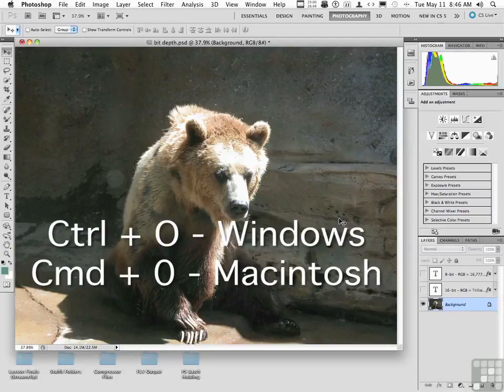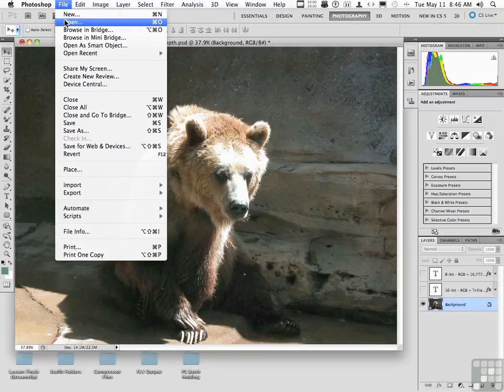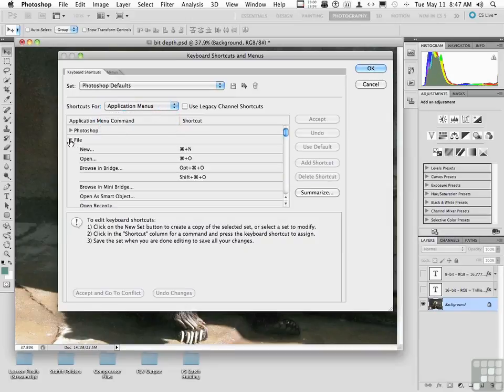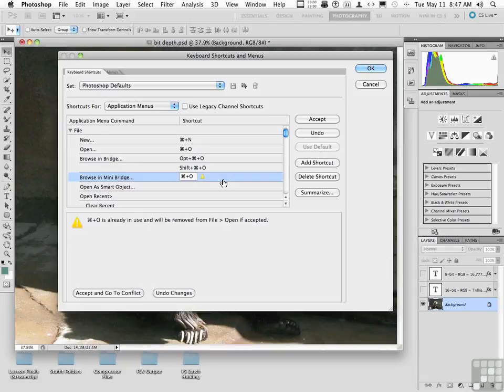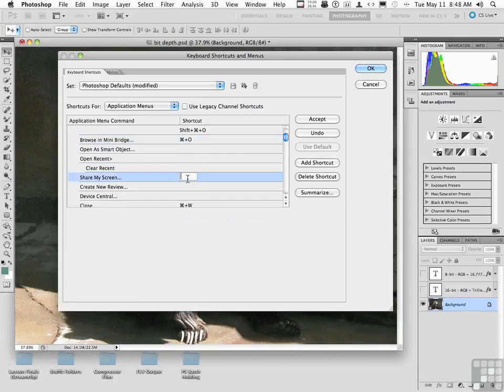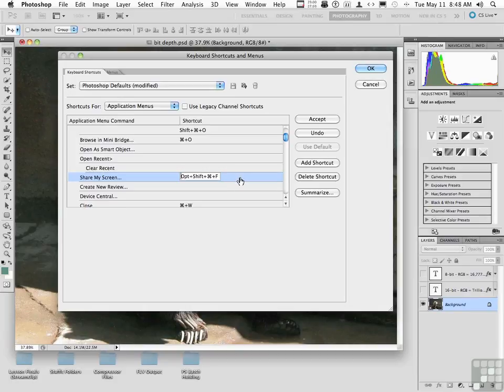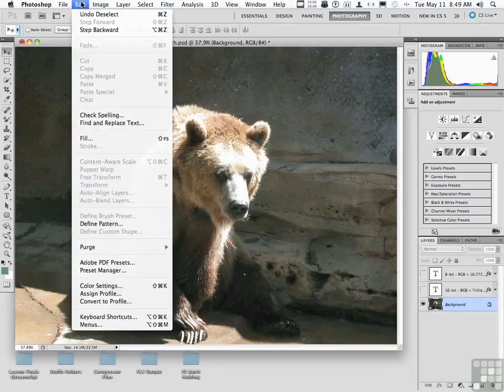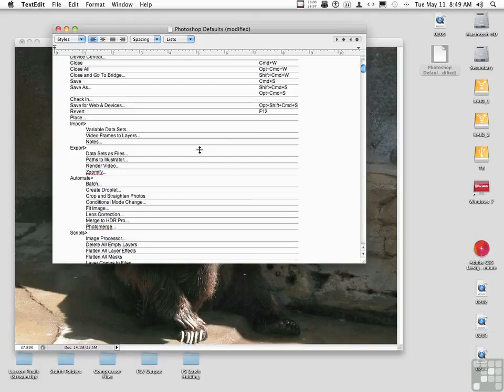02 06 Setting Keyboard Shortcuts